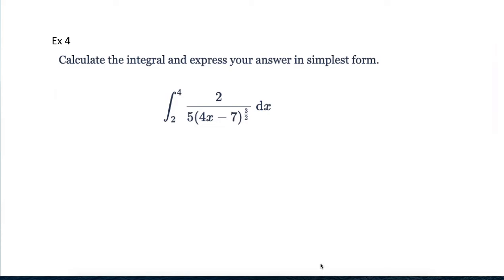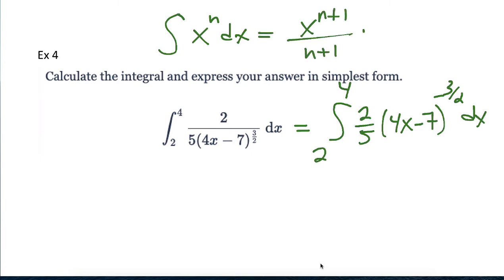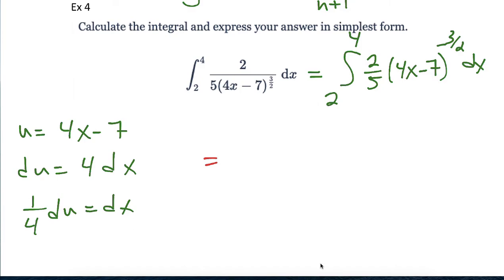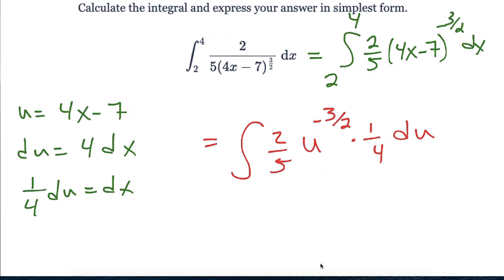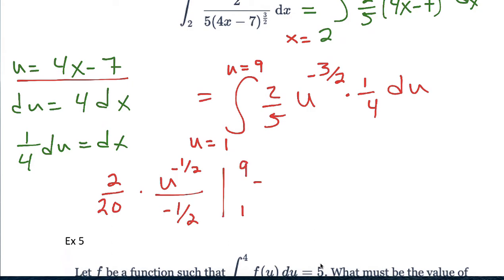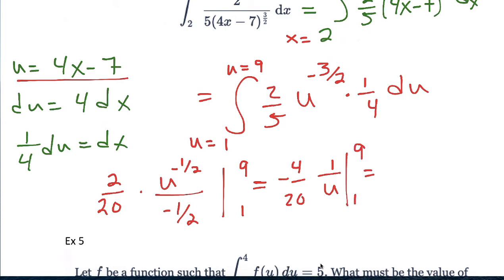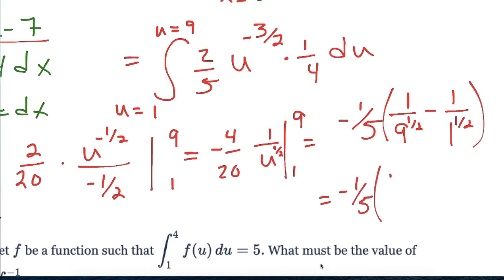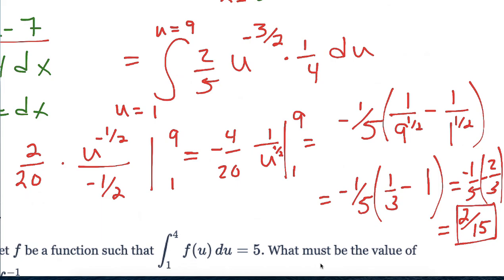6 7 Example #4 Do Over because of mistake